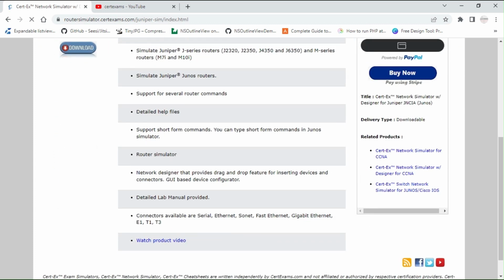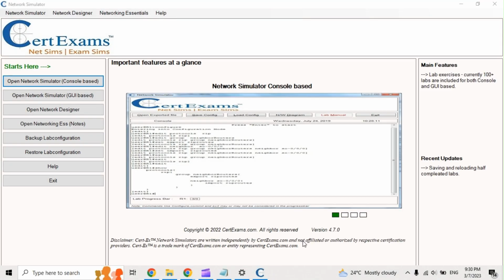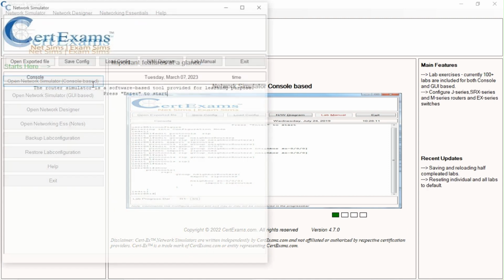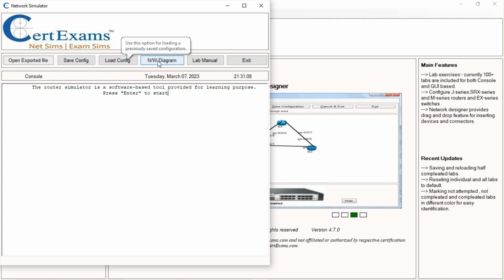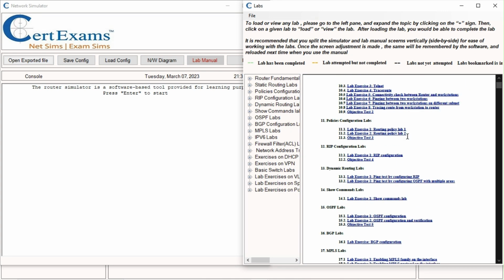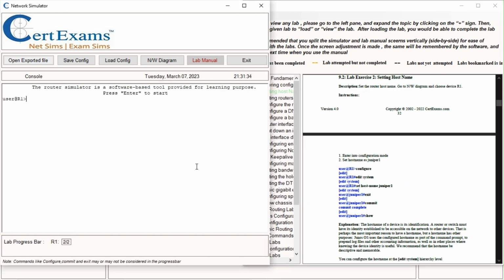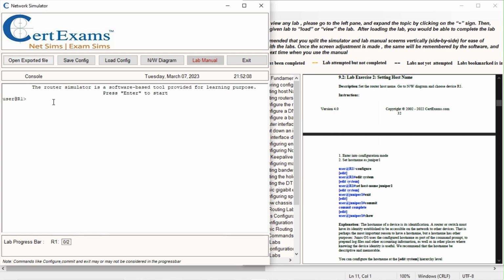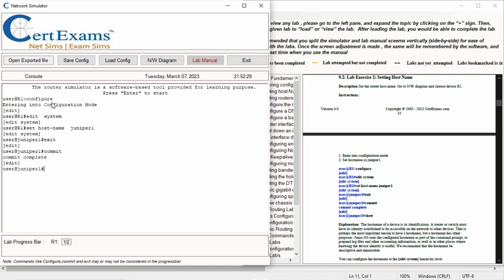Cert-Ex Network Simulator w/ Designer for Juniper Lab exercise: Setting host name of the router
The Cert-Ex™ Juniper Network Simulator w/ Designer provides a virtual lab environment where a router network can be simulated. The software is primarily intended for candidates preparing for JNCIA exams.

In this video, we are going to learn how to load and run a lab exercise to set the router host name using the Certexam.com Juniper network simulator.

The labs are intended to provide some hands-on practice for beginners.

A full feature list along with a demo download link are available